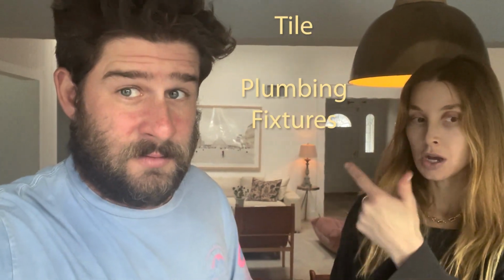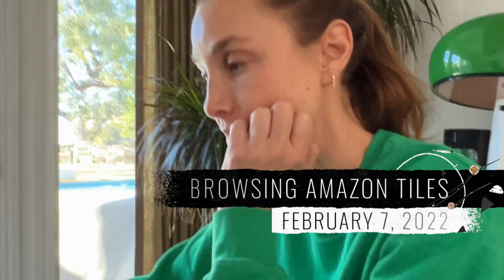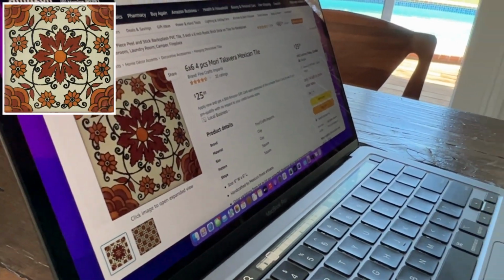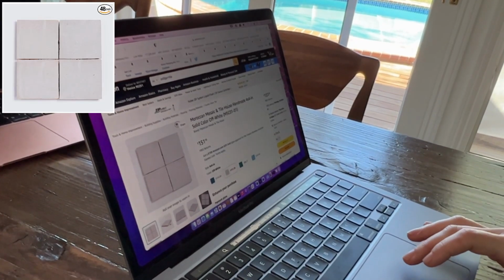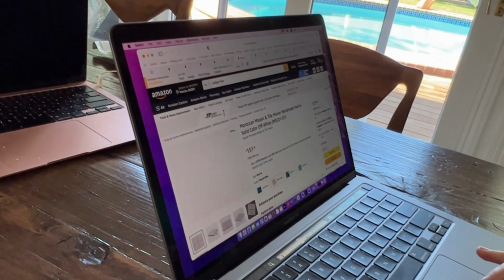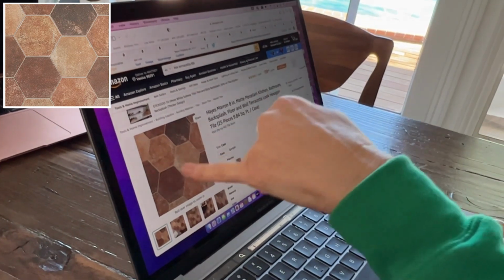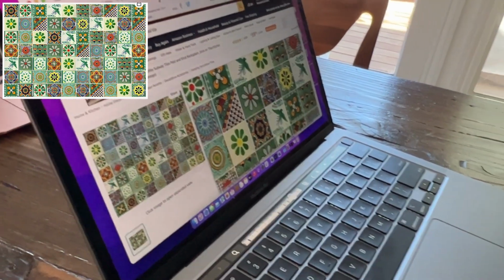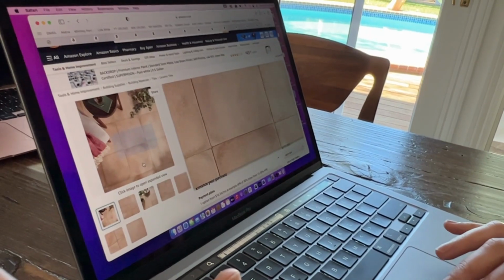Renovation Station | Episode 9 | Whitney Port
I tore down the house. Plus, we're signing legal docs and DESIGNING AND SHOPPING. Let's GO!

General Contractor for project: Uptown Domestics and Dan Ortiz

About Whitney Port:
Whitney is an alum of MTV's "The Hills," as well as a fashion designer and entrepreneur. She found early success on YouTube with a parenting series called "I Love My Baby, But...". Now, Whitney and her husband, Tim, use her channel to share their reactions to "The City," "The Hills," "Laguna Beach" and moments from their everyday lives in “Everybody Loves Vlogging” and "Whitney Port LIVE!"